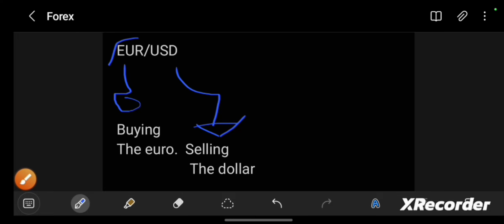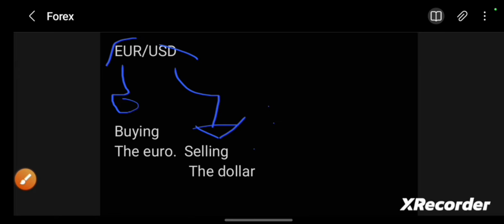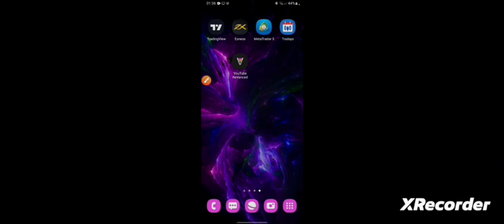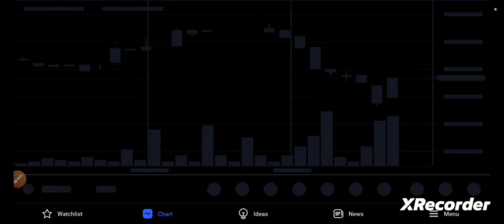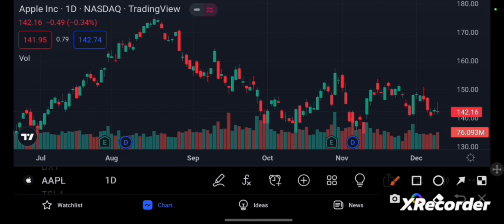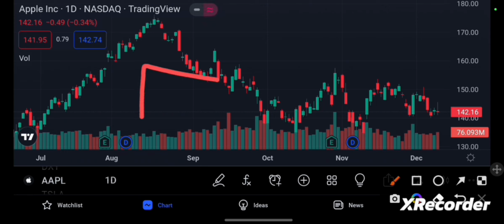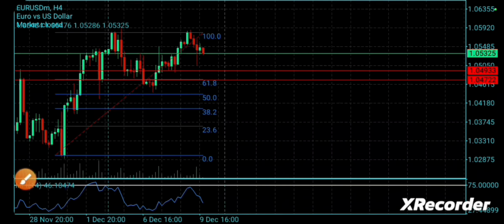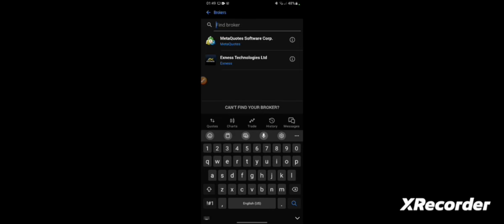What is forex trading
This is a thoroughly thought through explanation of what forex is.to those who don't know what forex is. and want to get an explanation of what it isforex tradinghow to trade forex